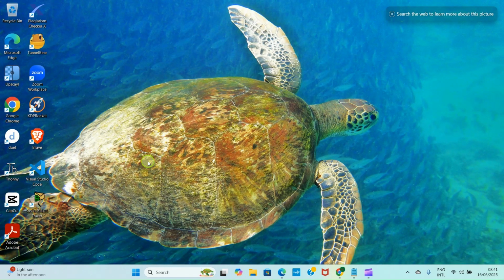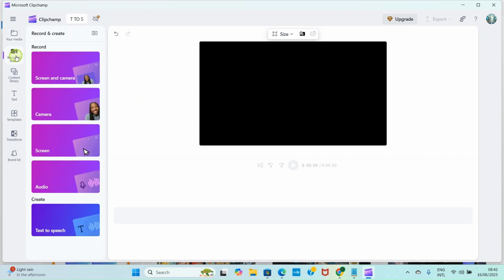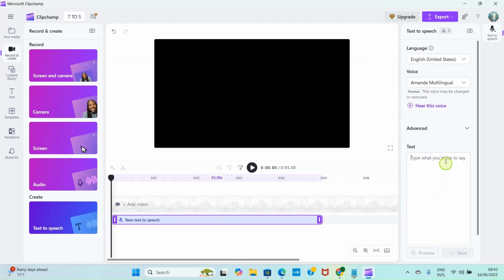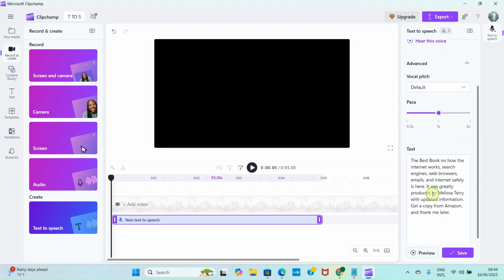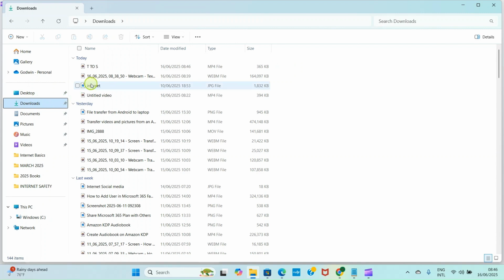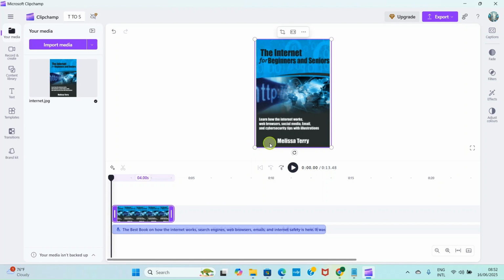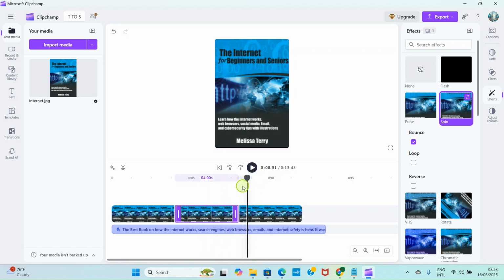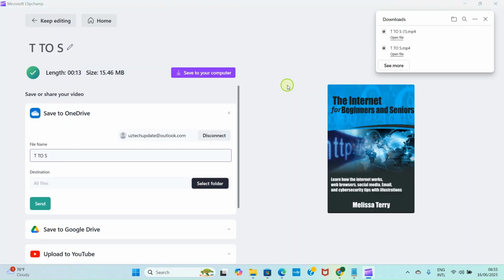How to use Text to Speech in Microsoft Clipchamp Video Editor for Free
In this video tutorial, you will learn how to use text to speech in Microsoft Clipchamp video editor for free. You do not need to pay any money to use this feature. There are many clipchamp tutorials that do not cover this part. That is the reason I am dedicating this video to how to convert text to voice using virtual AI voice. So, follow all the steps in this video to get this task completed.

Know that this video does not just walk you through on how to use text to speech in MS Clipchamp, but also covers how to add media like pictures and videos over the voice before exporting.

Video Chapters ⏰
00:00 Introduction to text to voice with AI
01:05 Select text to speech tab
03:32 How to select different voice for text to speech in Clipchamp
04:14 How to save text to speech file of Clipchamp in a computer
05:56 How to add pictures on video in Microsoft clipchamp
09:38 Conclusion